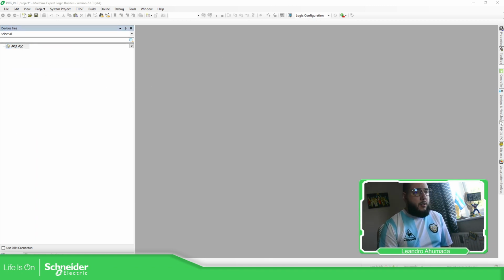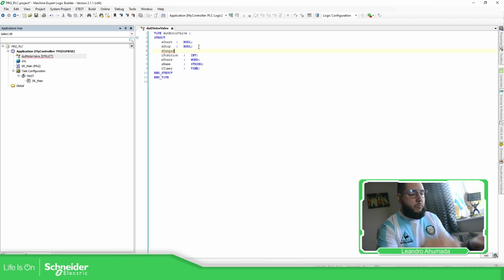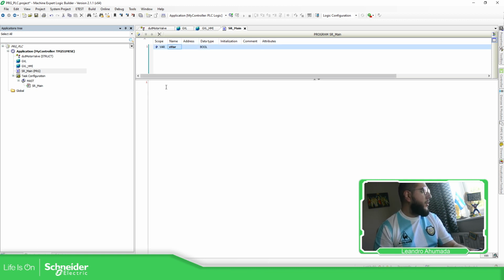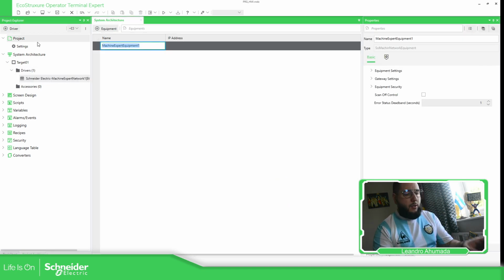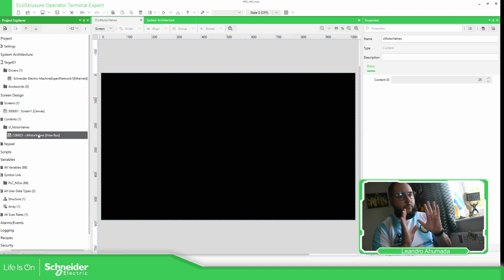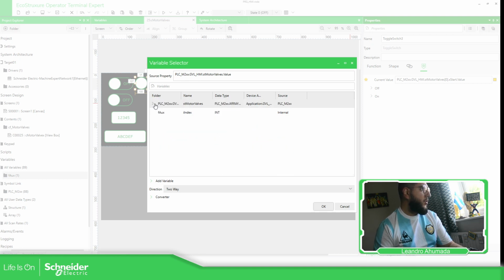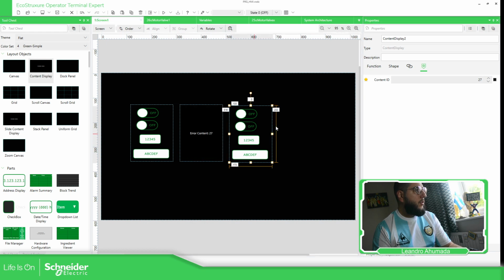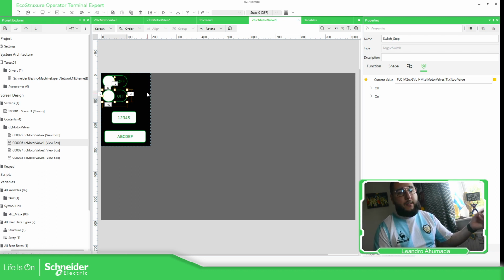Guidance EcoStruxure Operator Terminal Expert - Improve development time along with Machine Expert